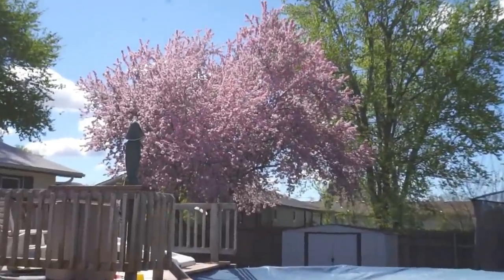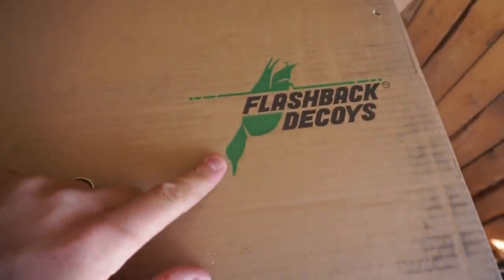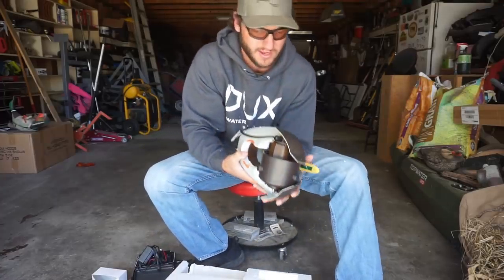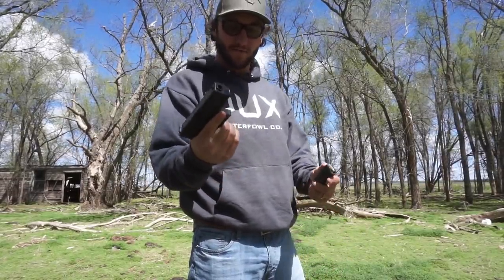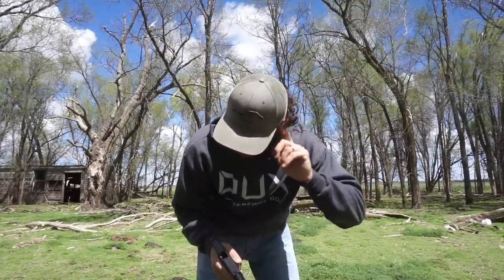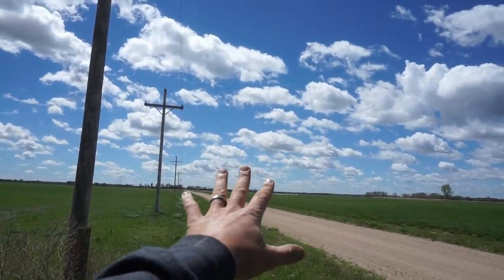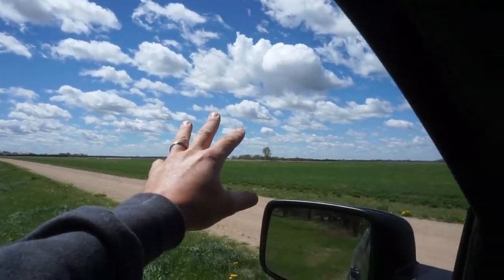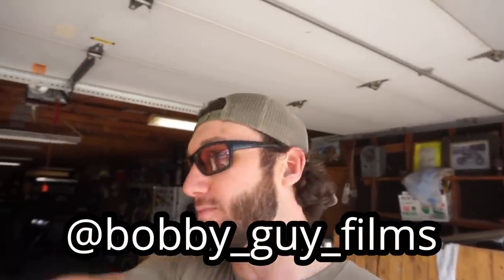Is This Unique Motion Duck Decoy a Game Changer??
Duck decoys are becoming better and better. With technology brings a new world of realistic motion decoys! This is one that I cannot wait to try out!

MINE- bobguy888